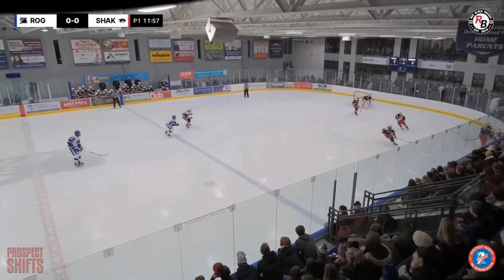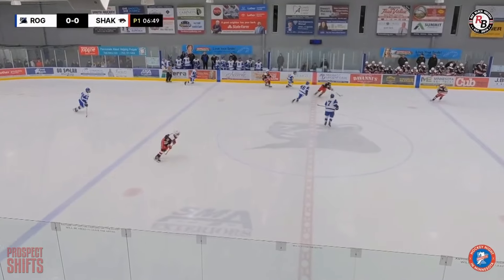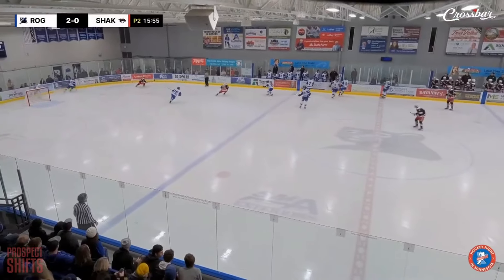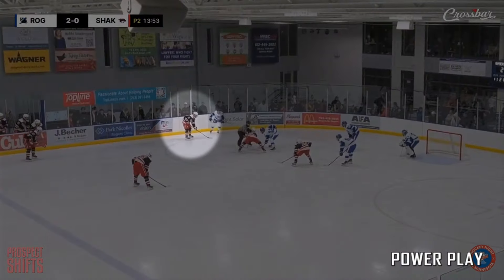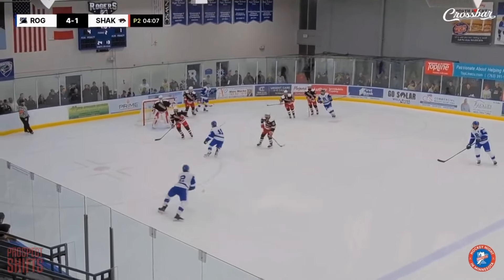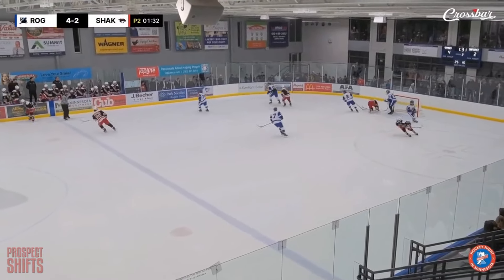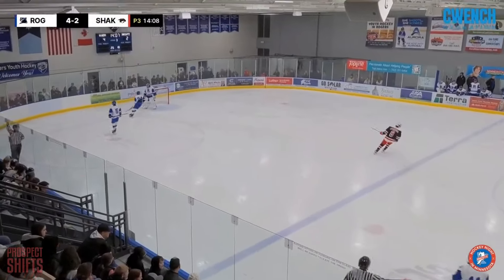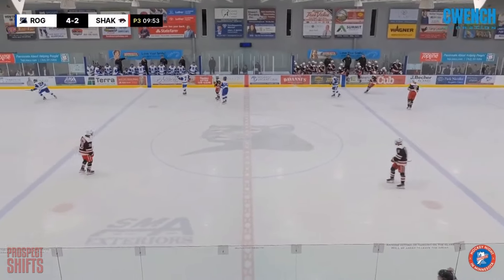Cooper Simpson vs Rogers High | Nov 23 2024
#21 | LW | Shakopee High (USHS-MN)